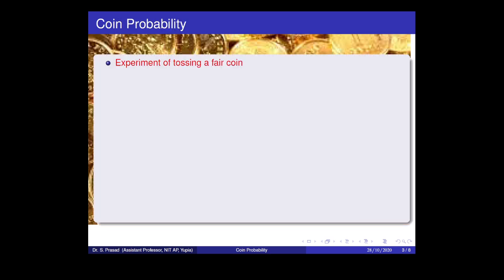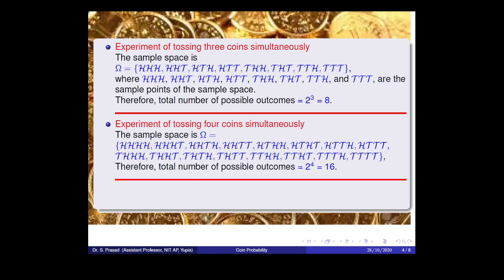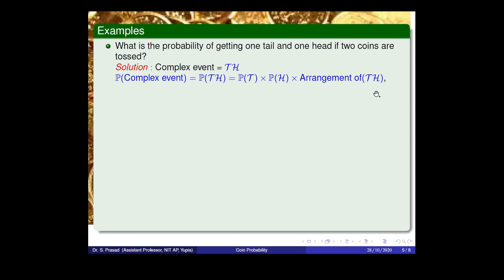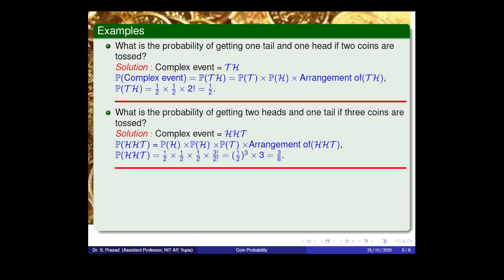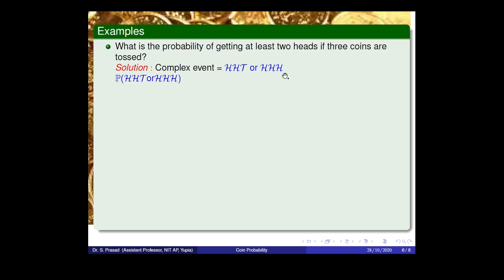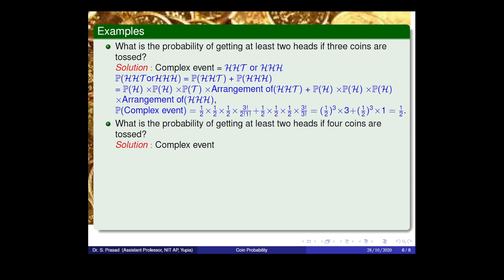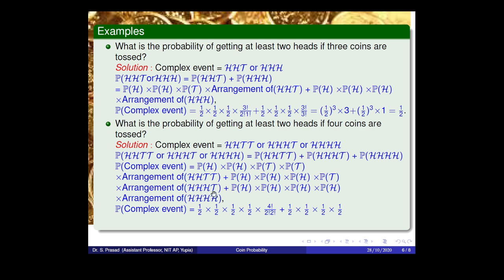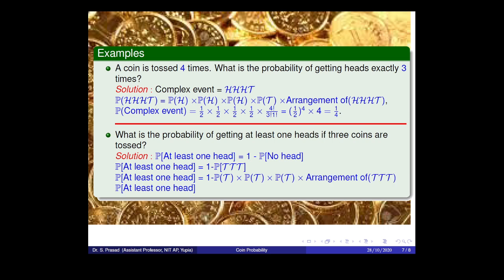Coin Probability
This video lecture "Coin Probability" will help Engineering and Basic Science students to understand following topic of Engineering Mathematics:
In this lecture, we have covered:
1. Experiment of tossing a fair coin.
2. Experiment of tossing two coins simultaneously.
3. Experiment of tossing three coins simultaneously.
4. Experiment of tossing four coins simultaneously.
5. Experiment of tossing ‘n’ coins simultaneously.
6. Seven solved examples.